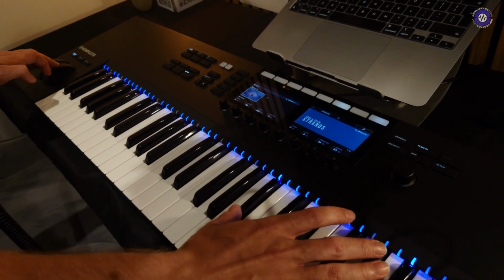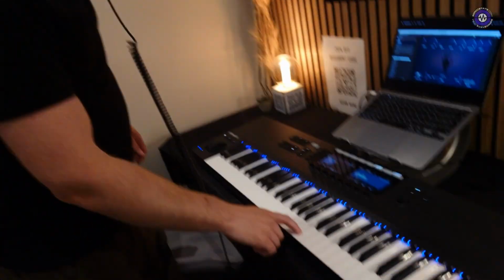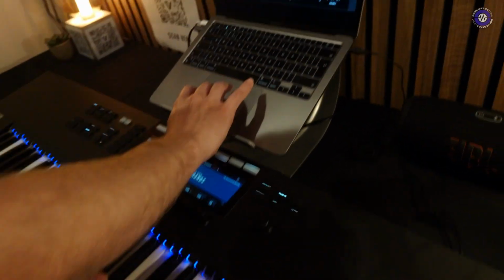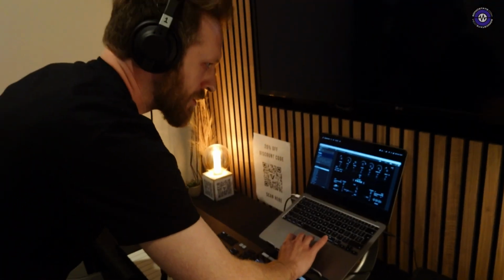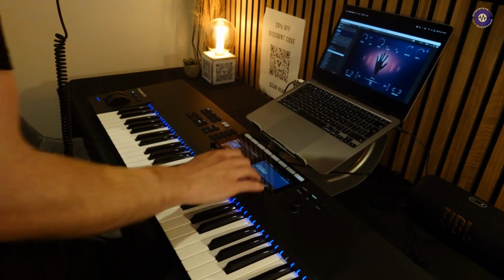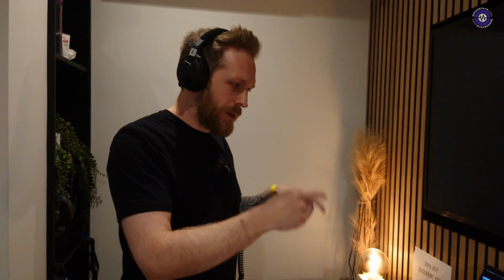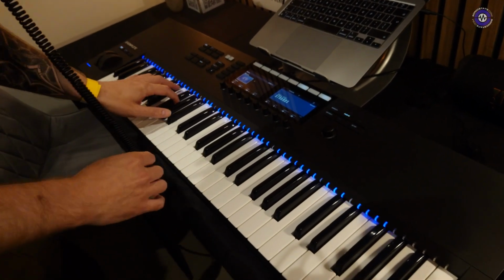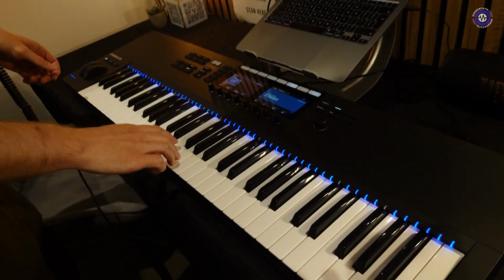Gearfest UK 2023: Void and Vista Strands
We spoke to Tom from Void and Vista at Gear Fest 2023, where he introduced their Strands Kontakt instrument. Strands is a unique Kontact-based instrument that features 32 sound sources over two layers, blending real instrument articulations with effects-driven textures.

It has a full effects engine, dual filters with switchable modes, two LFOs with cross-modulation, voice stacking with detuning and width, a dedicated lo-fi section, and a three-stage effects chain.

Tom emphasized the character and atmospheric nature of Strands, highlighting its strengths in pads, atmospheres, textures, and bass sounds.

The library is designed to provide a variety of organic and unconventional sounds, utilizing close-mic techniques and a range of sound manipulation techniques. Strands is available for purchase directly from Void and Vista's website for £129, and the company has plans for future releases.